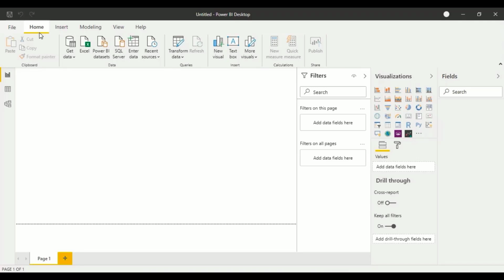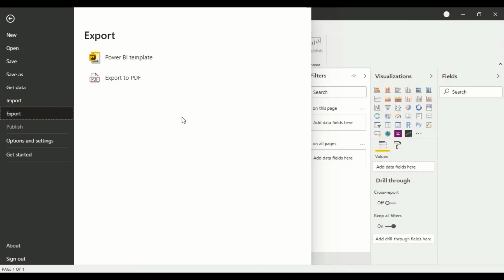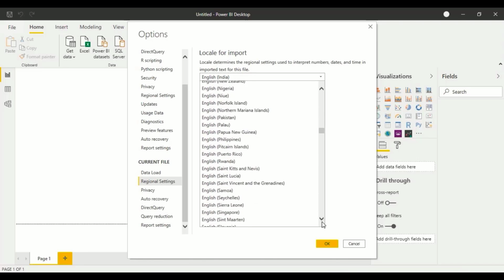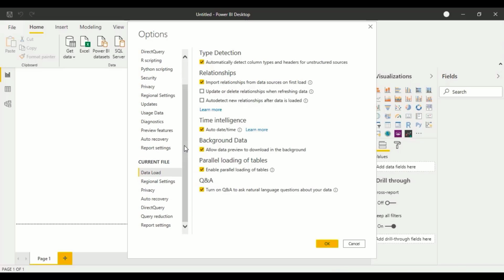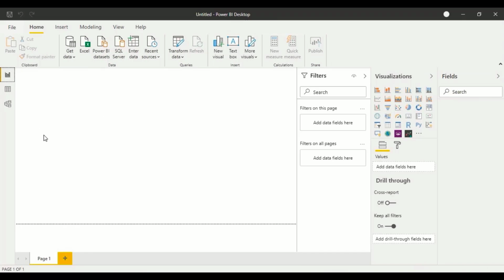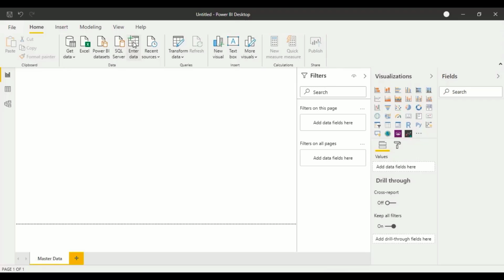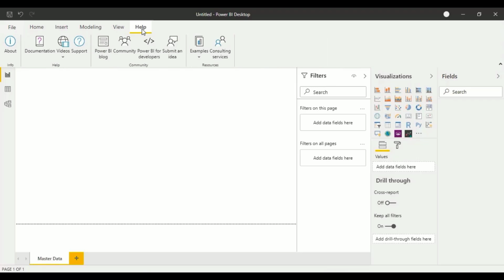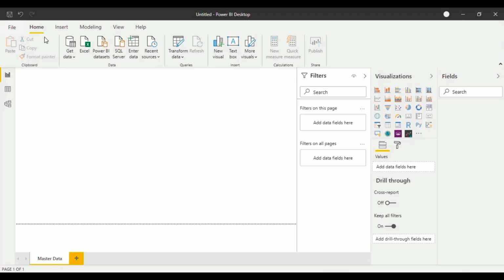Quick Introduction to Power BI desktop | Microsoft Power BI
This Microsoft Power BI course will help you to become a Power BI expert. It will enhance your skills by offering you comprehensive knowledge on Power BI, and the required hands-on experience for solving real-time industry-based Power BI projects.

As we progress through this course, you’ll learn to unleash the capabilities of Power BI to perform a comprehensive analysis of data from multiple sources and present the data using the perfect visualization.

In this course, you will gain an understanding of the concept and working of Power BI Desktop and Power BI online services.

You will learn how to connect Power BI to different data sources.
You will be able to transform your data using Power Query and create data models.
You will also level-up your data analysis skills using DAX and create calculated columns and measures.
With the help of Reports and Visualization in Power BI, you will be able to present your data in an efficient and interactive way.
And lastly, you will learn how to publish your reports and dashboards to the Power BI online service.

Course content
Section 1: Business Intelligence (BI) Concepts & introduction
 1: Introduction to Business Intelligence
 2: The relation between Business Intelligence and Data Warehouse
 3: Power BI overview & Installation
 4: Introduction Power BI desktop

Section 2: Connecting Power BI with Different Data sources
 5: Connecting with Data
 6: Connect to Excel in Power BI Desktop
 7: Connect to CSV files in Power BI Desktop
 8: Connect to SQL Server in Power BI Desktop
 9: Connect to a Web page from Power BI Desktop
 10: Enter data directly into Power BI Desktop

Section 3: Power Query for Data Transformation
 11: Introduction to power query
 12: Query Editor
 13: Text Transformations
 14: Number Column Calculations
 15: Data Type
 16: Date and Time Calculations
 17: Append Queries_Merge Queries
 18: Data source settings and Refresh settings
 19: Data formatting
 20: Hierarchy Creation in PowerBI

Section 4: Power BI Data Modeling – Relationship View & PowerPivot
 21: Data Modeling Introduction
 22: Primary key vs Foreign Key
 23: Relationship build, Edit, Delete
 24: Snowflake Scheme
 25: Active vs In Active relationship
 26: Relationship Primary key with multiple foreign keys from different data

Section 5: Data Analysis Expression (DAX)
 27: Data Analysis Expression (DAX)
 28: Creating Calculated Columns, Creating Measures
 29: DAX Date and Time Functions
 30: DAX Text Functions
 31: DAX Logical Functions
 32: Related Function
 33: Implicit Vs Explicit Measures
 34: Statistical Functions
 35: DAX Filter Functions
 36: DAX X-factor Functions
 37: DAX Time Intelligence Functions
 38: DAX Rank Functions
 39: New Table and Quick Measure

Section 6: Reports & Visualization types in Power BI
 40: Reports and Visualization types in Power BI
 41: Page Settings
 42: Getting started with color formatting and axis properties
 43: Customize Visualization and X-axis and Y-axis properties
 44: Filters in Power BI
 45: Slicers in Power BI
 46: Table and Matrix
 47: Conditional formatting on visuals
 48: Card and Multi-row card
 49: Treemap
 50: Combo Chart
 51: Line chart, Area chart, and Stacked area chart
 52: Gauge chart
 53: KPI
 54: Drill through
 55: Map and Filled map
 56: Pie chart and Doughnut charts
 57: Ribbon charts
 58: Waterfall Chart
 59: Funnel chart
 60: Import Data model to Power BI desktop
 61: Phone layout
 62: Bookmark

Section 7: PowerBi Publishing- Reports
 63: Comparing Power BI Desktop and Power BI Service
 64: Sign in to Power BI
 65: Power BI Service walkthrough
 66: Publishing a report from Power BI Desktop to Power BI Service
 67: Create a Dashboard in Power BI Service
 68: Power BI Service Workspace UI
 69: Edit a Report in Power BI Service
 70: Power BI Report - Reading View
 71: Power BI Report - Usage Metrics
 72: Analyze in Excel
 73: Power BI Report - Quick insights
 74: Dashboard walkthrough
 75: Add Tile in Dashboard
 76: Q and A
 77: Dataset Settings
 78: Get More Visuals
 79: Row-level security with Power BI

Power BI is a business intelligence tool by Microsoft that provides analytics services. It provides interactive dashboards and visualizations with self-service business intelligence capabilities, where end users can create reports and dashboards by themselves, without having to depend on anyone else as Power BI's artificial intelligence is there to help you out. Power BI provides cloud-based BI services - known as Power BI Services, along with a desktop-based interface called Power BI Desktop. It offers Data modeling capabilities along with data preparation, data discovery, and interactive dashboards.

Why should you take up this Power BI course?
Worldwide Business Intelligence and Analytics Market to grow to $22.8 billion in next 2 years – Gart